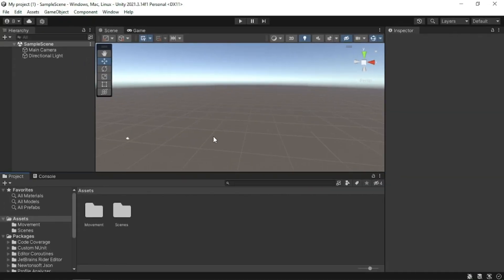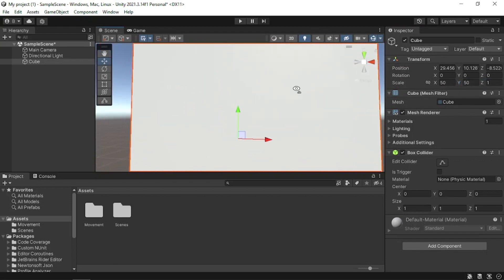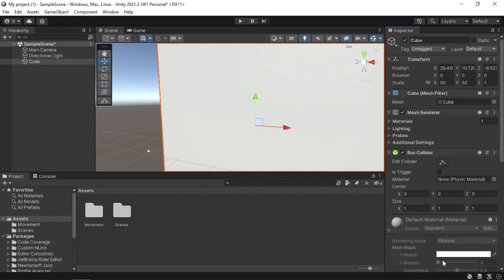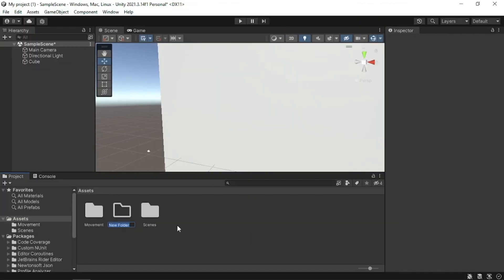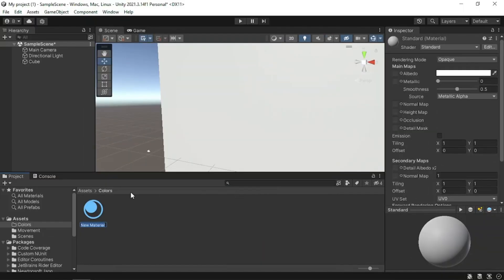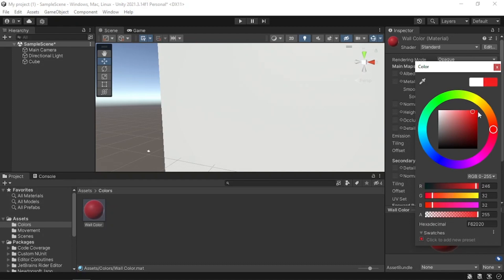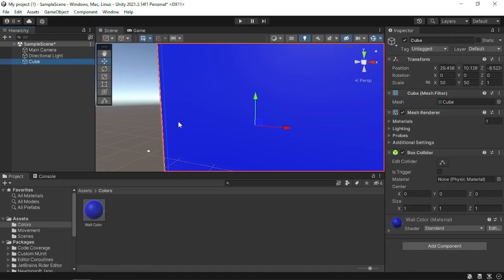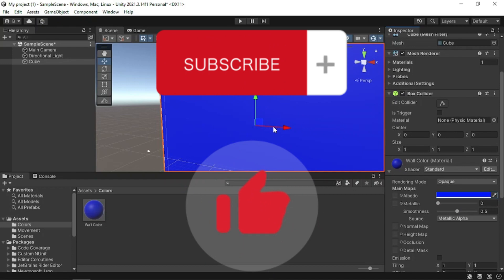Adding Color To GameObject | Unity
Welcome back folks! Today, I'll be covering how to change the color of your sprites! I know that this gave me tons of trouble, but I figured it out, and i'm here to share it with you guys! I hope it helps!